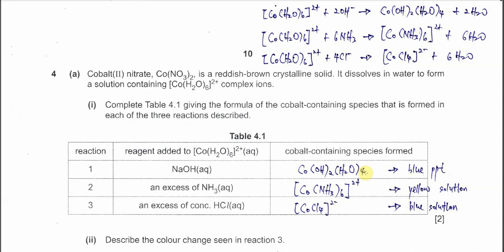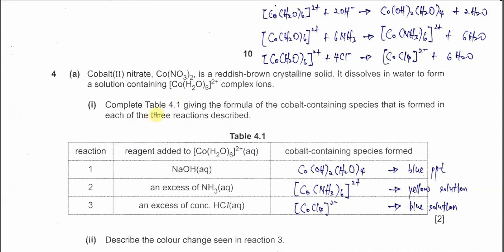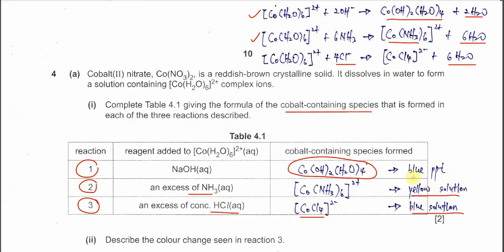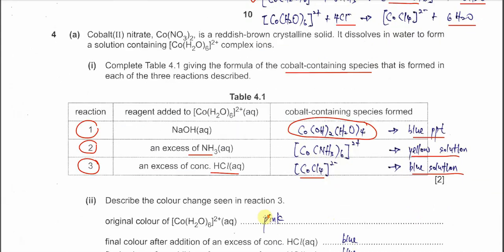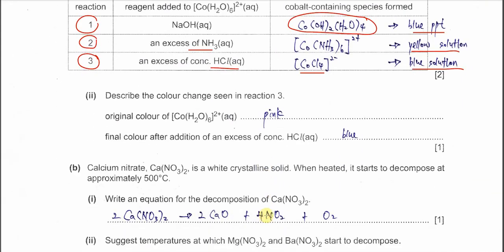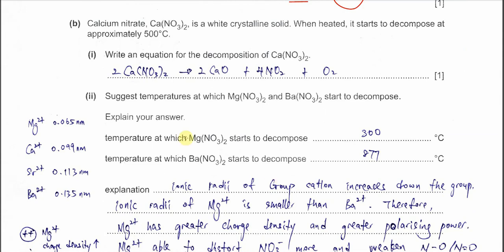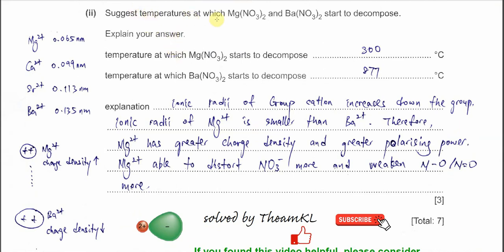9701/41/O/N/23/Q4 Cambridge International A Level Chemistry 9701 October/November 2023 Paper 41 Q4